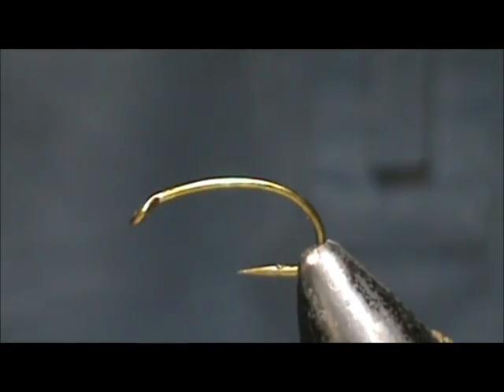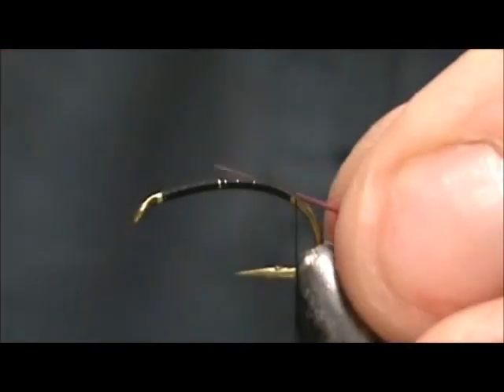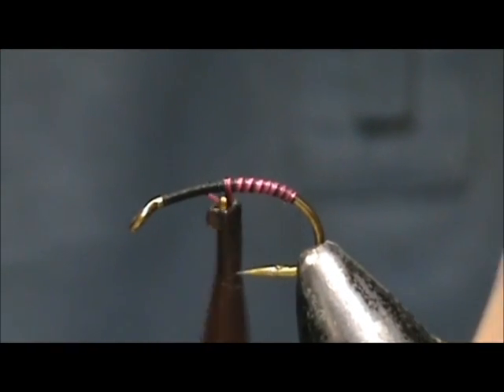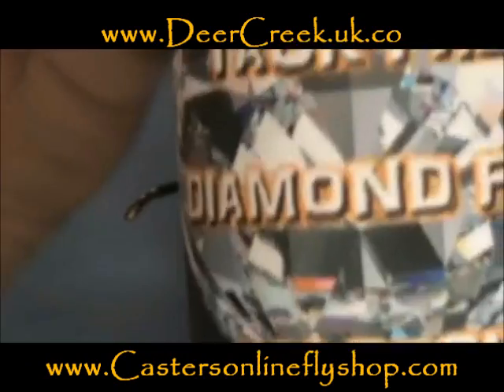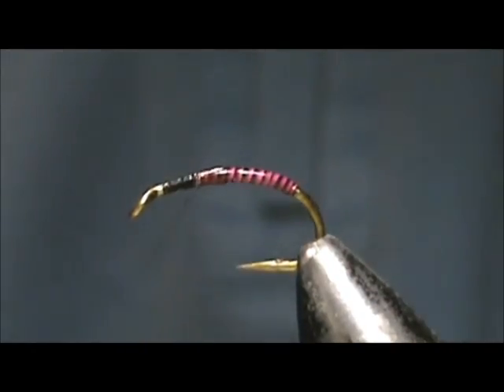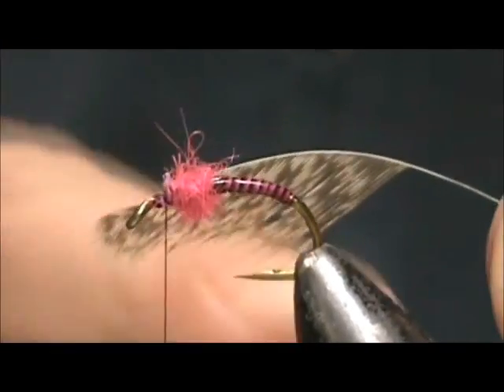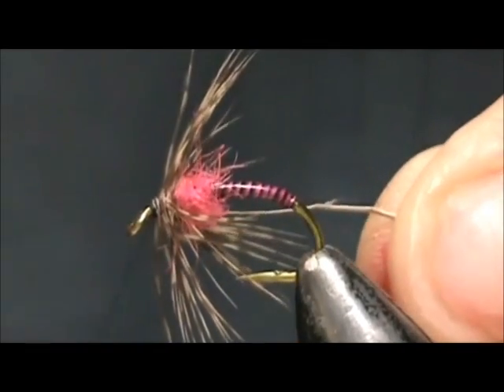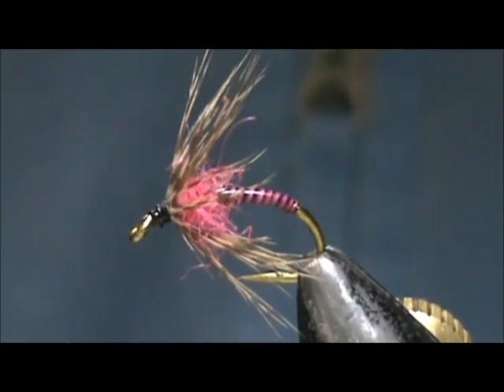Fly Tying A Quill Body Partridge And Pink with Jim Misiura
Hook: Curved/Scud #8 - #18
Thread: Black
Abdomen: Pink Polish Quill
UV Resin: Deer Creek Diamond Fine
Thorax: Pink Seal
Hackle: Partridge